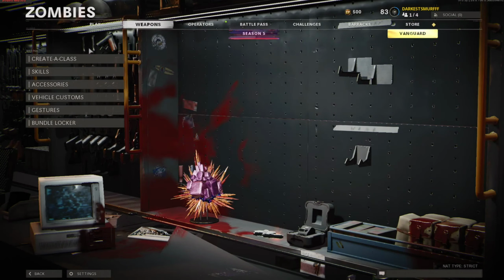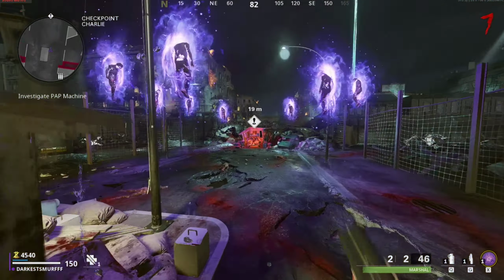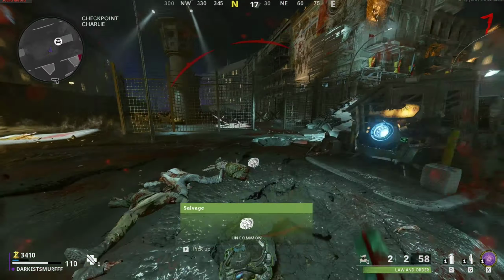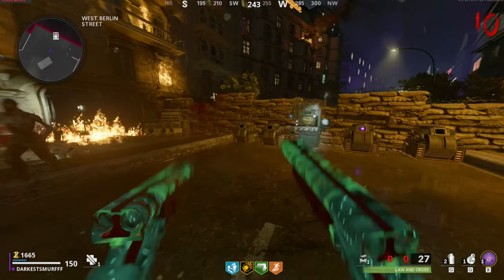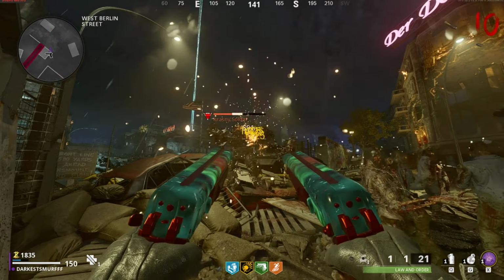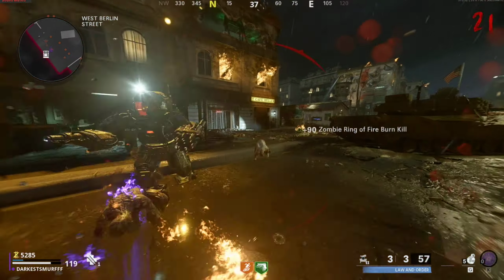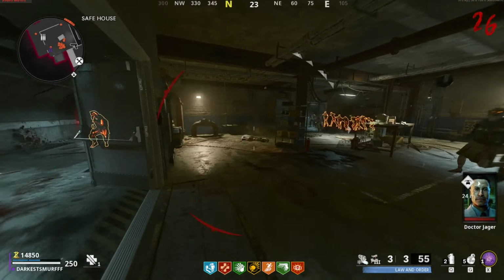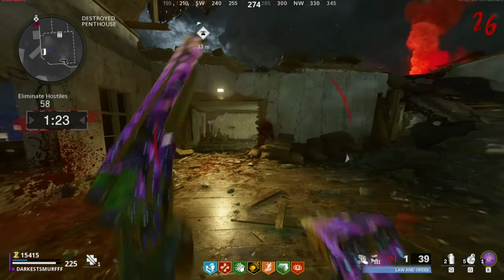BEST PISTOL? Testing the *NEW* Marshal Double Barrel Shotgun Pistol DLC Weapon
In this video I am testing the new Marshal Double Barrel Shotgun Pistol DLC Weapon on Mauer Der Toten in Call of Duty Black Ops Cold War Zombies. This new DLC weapon is viable in both Multiplayer and Zombies and could potentially be the best pistol. Hope you enjoyed!

Time Stamps
Intro: 00:00
Loadout: 00:13
Rounds 1-5: 01:27
Round 5: 01:51
First Disciple: 02:09
First Pac-a-Punch: 02:43
Second Pac-a-Punch: 06:53
Third Pac-a-Punch: 09:17
Exfil: 13:49
Outro: 15:43

I am looking for a profile picture, so if you have any ideas or can make art yourself a message over on my Instagram would be greatly appreciated!